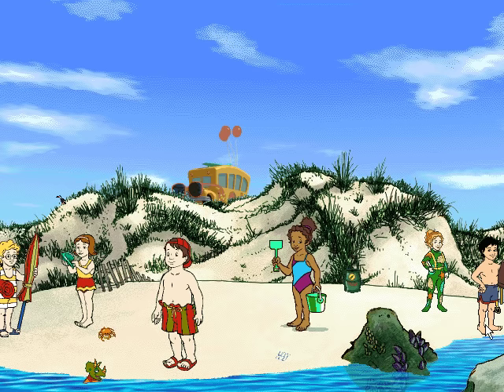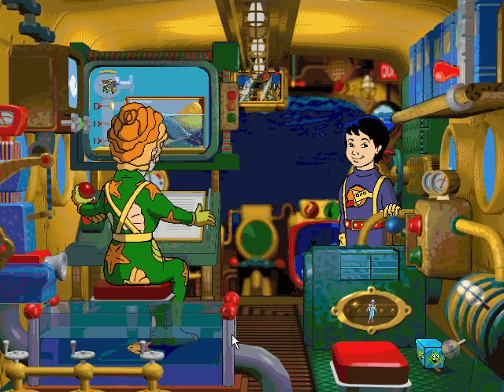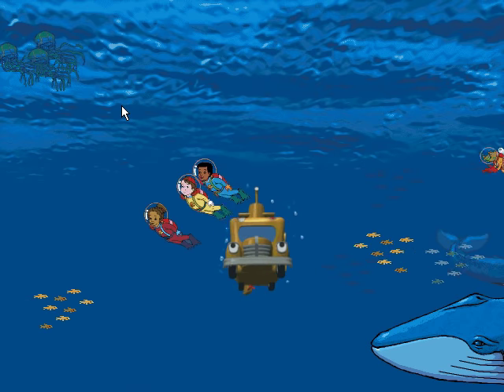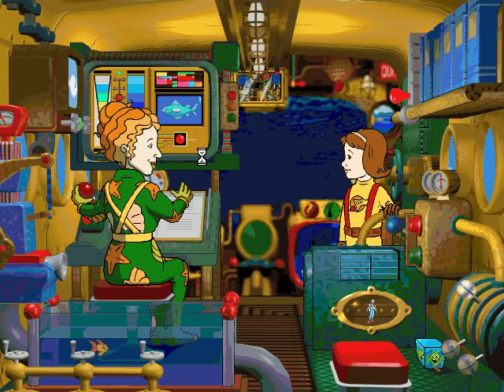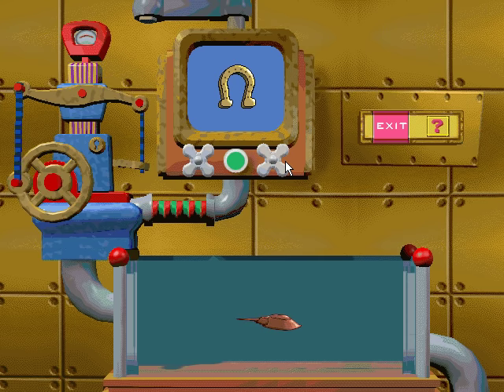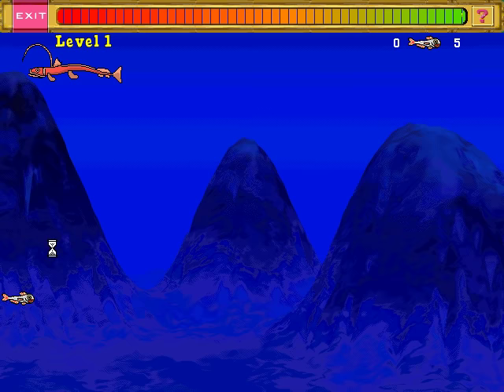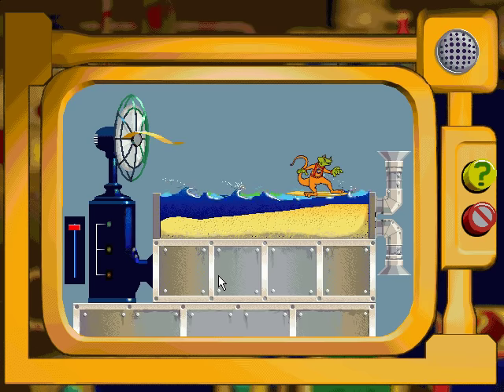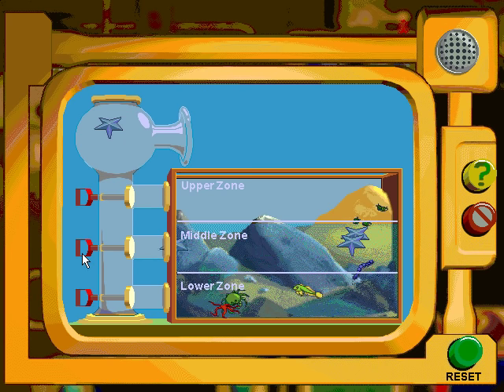Whoa I Remember: The Magic School Bus Explores the Ocean: Part 1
(Microsoft Kids) (1995)

Scholastic's The Magic School Bus Explores the Ocean is the third game in the series based on the children's educational books by Joanna Cole and Bruce Degen.

In this adventure, Ms. Frizzle and her class are headed to the ocean on a mission to explore zones and answer three clues that will lead to a sunken treasure. Traveling by submarine bus, the group will make stops at the Coral Reef, the Open Ocean, the Deep Ocean, the Hot Vents, the Kelp Forest, and more. At each stop the player can access activities, reports and experiments related to that zone by clicking on items nearby. There are also a number of zone-themed minigames that utilize both the mouse and the arrow keys. Among them are:
Crab Chase - the player must click to move a crab around on the beach and collect food while avoiding a predatory seagull.

Ride the Tide - the player helps a fish swim through the tidal changes by moving with the arrow keys and jumping over rocks with the space bar.

Kelp Clean-Up - collect and bag up garbage while avoiding sharks.

Food Chain Game - a jigsaw puzzle featuring colorful diatoms.

Lantern Fish Game - the player must help a lantern fish gulp down its prey while moving through the ocean
There are two ways to move around; from the inside of the bus the player can click on the steering wheel and the gearshift, and while outside the bus he is able to scroll from screen to screen by selecting the arrows or clicking the submarine cursor. Zones may be visited in any order. Once the player has collected enough clues and travels to the area where the treasure is buried, he will find a treasure scanner to uncover it, and the game is won.

This game is suggested for ages 6 - 10, and the educational focus is on scientific exploration and experimentation, rather than simple fact-finding.